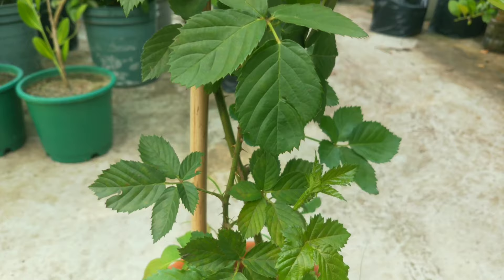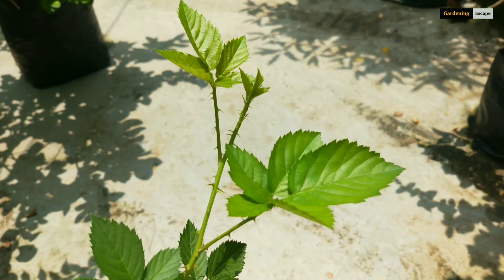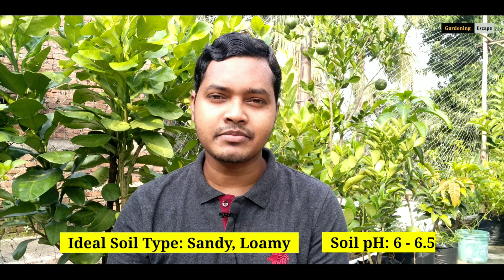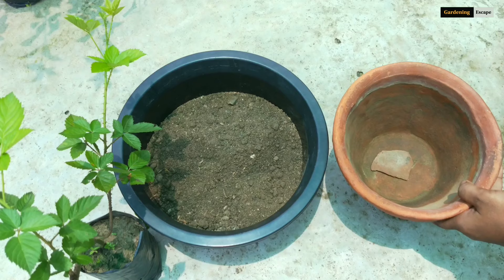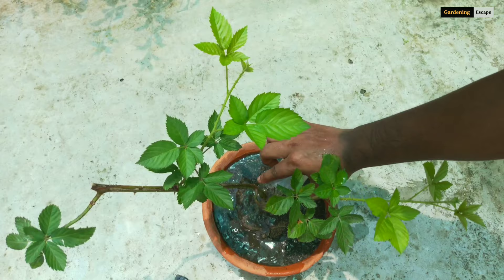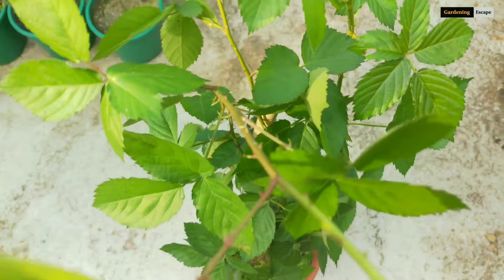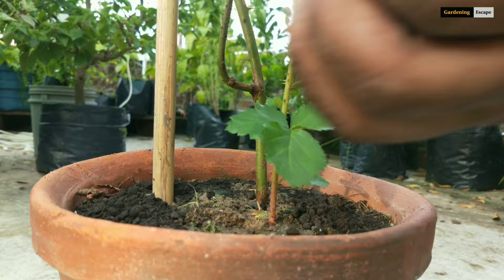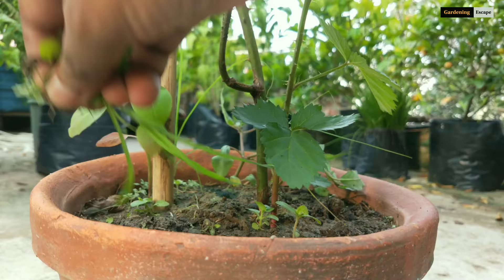How To Grow Blackberry in India | How To Grow Blackberry In Pot | My Experience With Blackberry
Channel: Gardening Escape

Hi guys. In this video I've shared my experience on growing blackberry plant in pot. About one month back I planted it in pot. From then I examined it everyday so that I can get better idea on growing conditions, nutrient requirements, pest & disease control. What I've learnt is quite promising & I hope it will help gardeners of India. I'll share those with you  through my channel.
I'm available there every day. There We can share our gardening tips with each other. Profile link is given below. Also there's more video on my channel, you can access through here & in playlist section. Always Stay Fit & Happy.

• Mealybugs Control -

• Climbing Rose Care -

• Lemon Plant Care & Full Guide -

• Fruit Tree Air Layering -

• Night Blooming Jasmine Care & Full Guide-

• All Spice Plant Care In Pot-

• How To  Grow Ginger In Growbags-

• Aloevera Plant Care -

• Grow Mint From Cuttings In Water -

• How To Care Adeniums in Rainy Season-